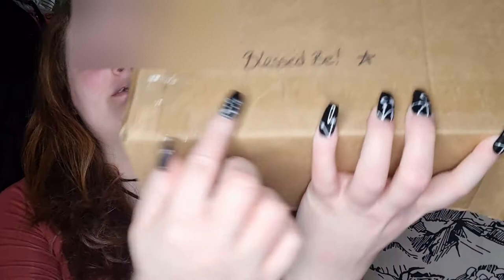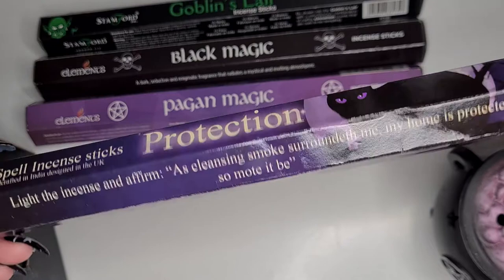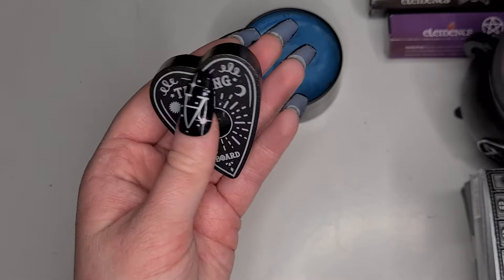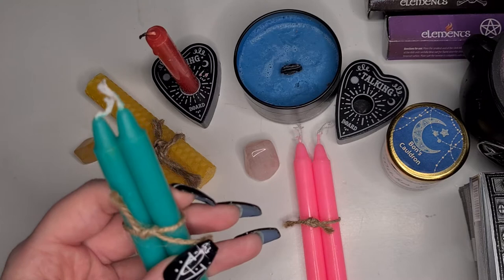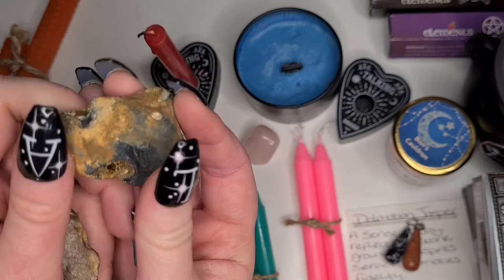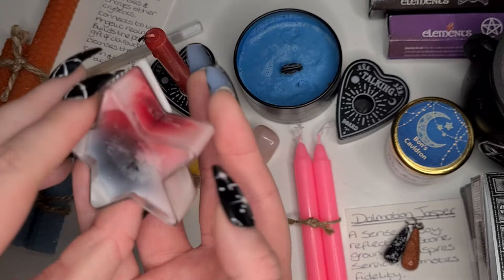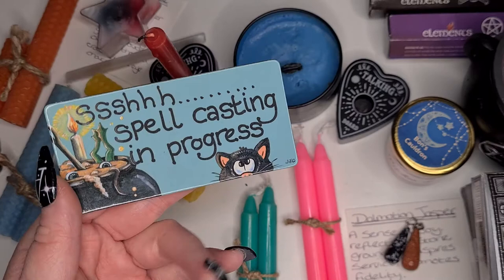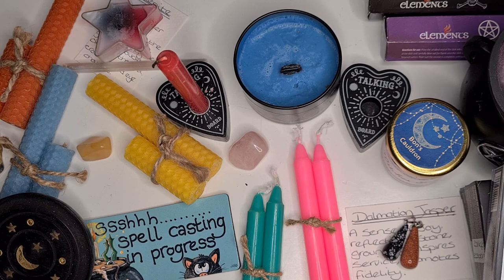Small Witchy Business Unboxing - Bon's Cauldron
Join me today as I show off my witchy haul from Bon's Cauldron!

Intro & Outro Music: Towards the Horizon by Alexander Nakarada
00:28 - 06:09 Highland Song by Alexander Nakarada
06:09 - 11:13 Now We Ride by Alexander Nakarada
11:13 - 14:56 Nomadic Dawn by Alexander Nakarada